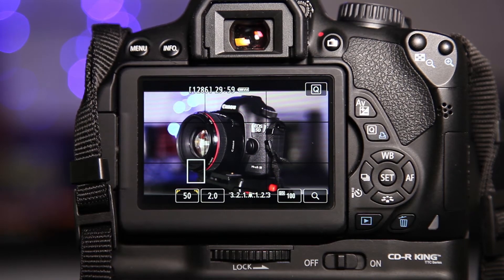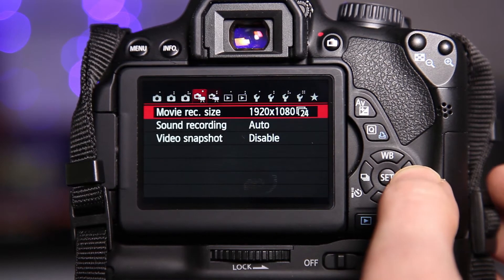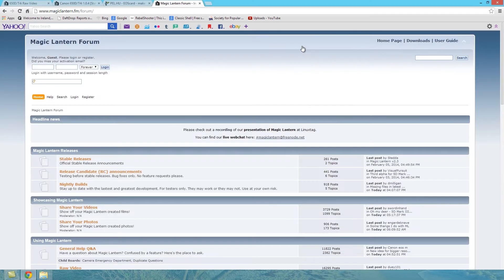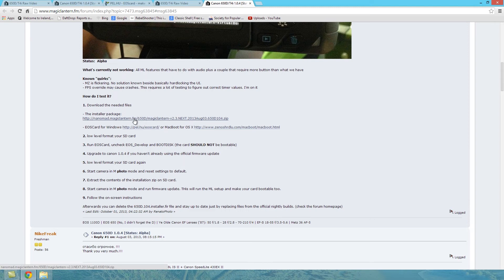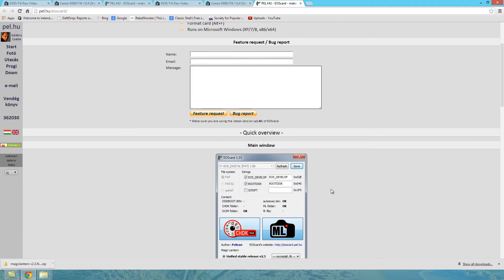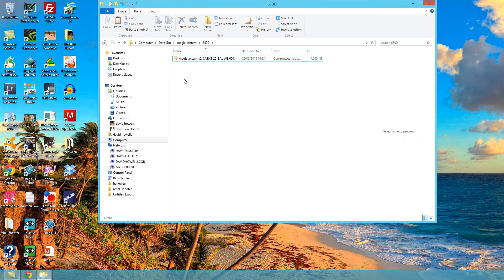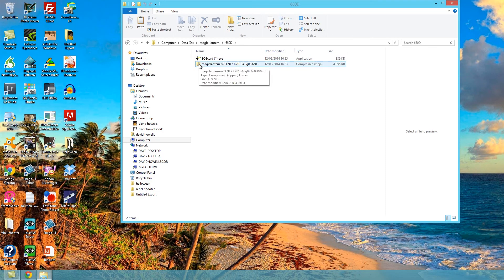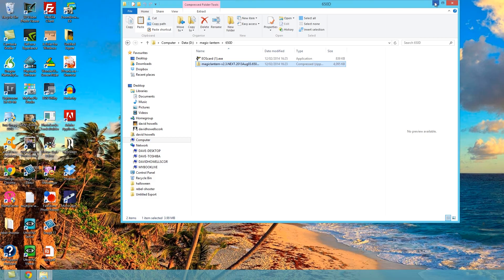Magic Lantern RAW video install for Canon T4i T5i and T3i Part 1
This video shows how to install Magic Lantern on the Canon 650D/T4i, 700D, T5i and 600D T3i. Once Magic lantern is installed Part 2 will go onto show how to get the most up to date RAW video features in Magic Lantern and also how to configure those features.

RAW video & ML -- Beginners Guide, FAQ & Useful Links -- READ FIRST